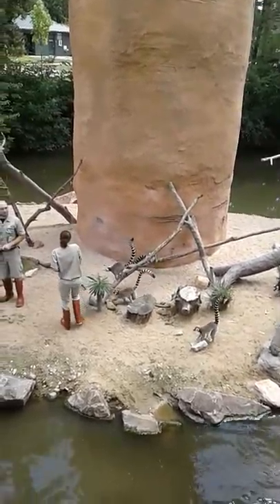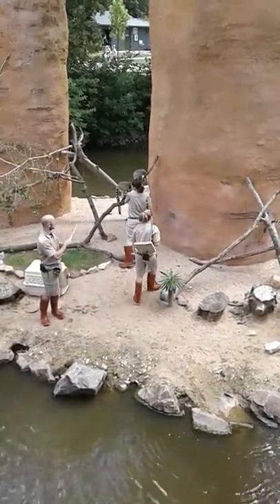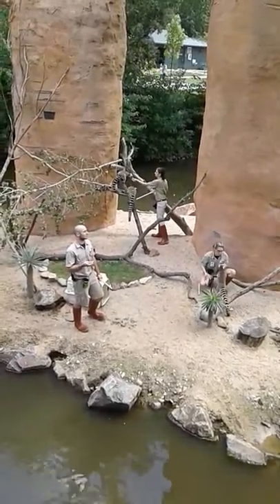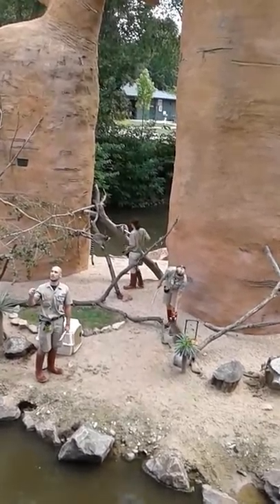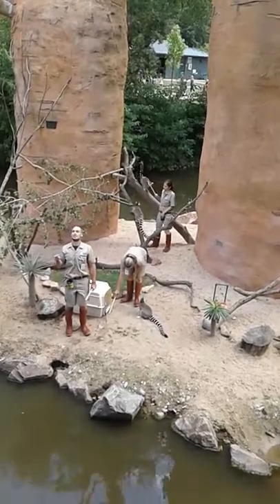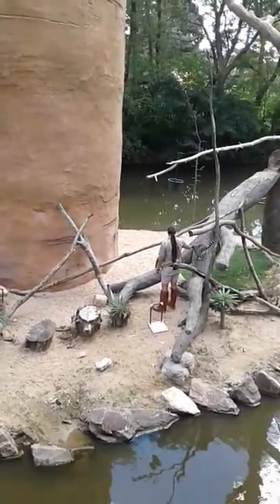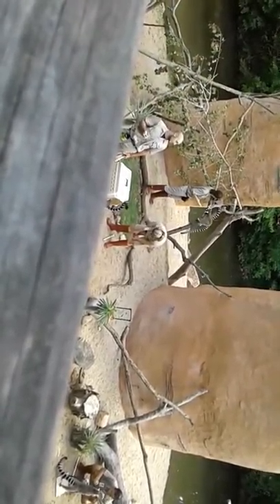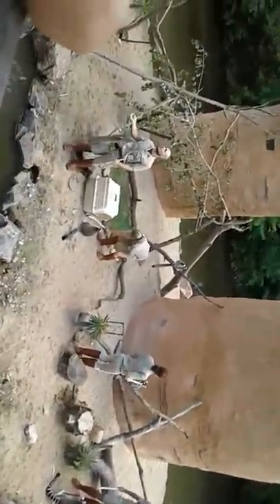Ring tailed Lemur training